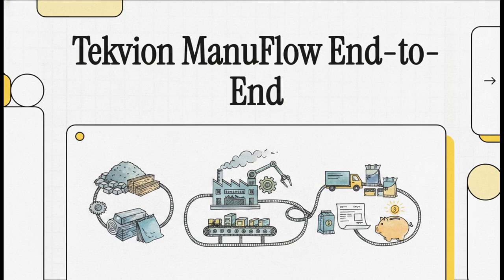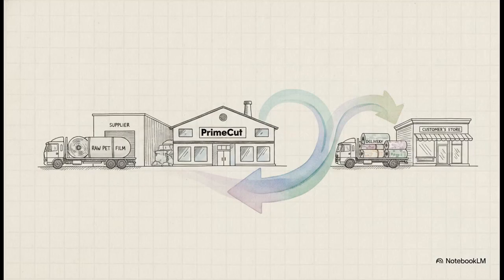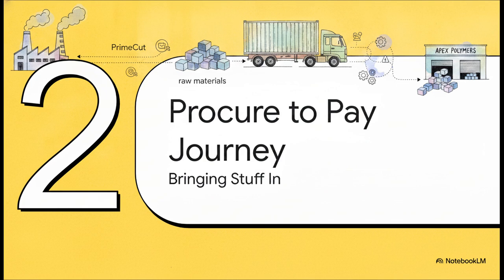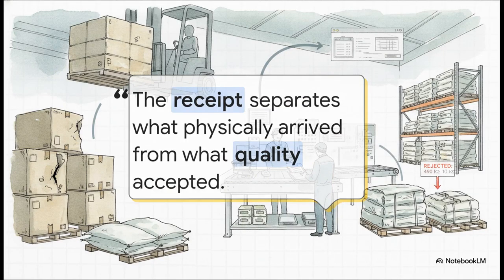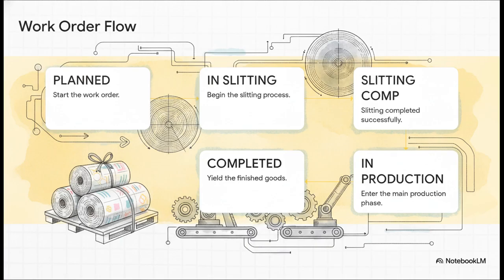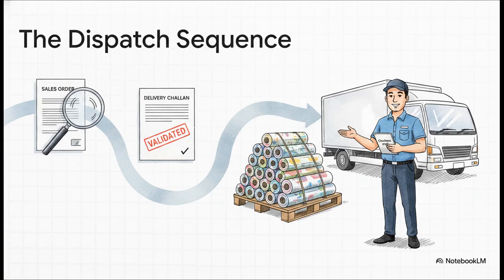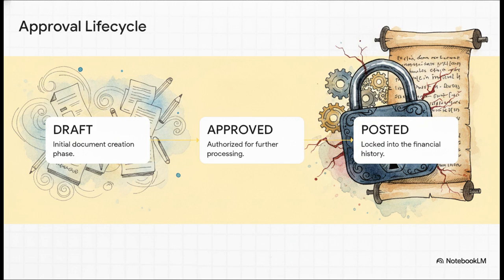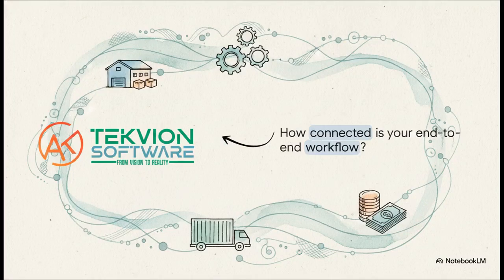Tekvion ManuFlow | End-to-End Manufacturing ERP Solution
Discover how **Tekvion ManuFlow** transforms manufacturing operations with a complete **End-to-End ERP Solution** built for modern businesses.

This video provides a comprehensive walkthrough of ManuFlow, showcasing how it streamlines every stage of your manufacturing process—from planning and procurement to production, inventory, sales, finance, and reporting.

* Production Planning & Control
* Inventory & Warehouse Management
* Purchase & Procurement
* Sales & Order Management
* Finance & Accounting Integration
* Real-Time Dashboards & Analytics
* Customizable Business Workflows
* Secure, Scalable, Cloud-Ready ERP

Whether you're a small manufacturer or a large enterprise, **Tekvion ManuFlow** helps automate operations, improve productivity, reduce manual work, and enable better business decisions.

🌐 Learn how Tekvion can help digitize your manufacturing business with a powerful ERP solution tailored to your needs.